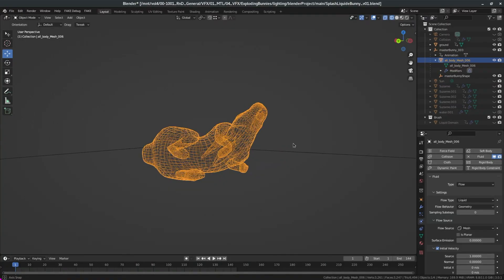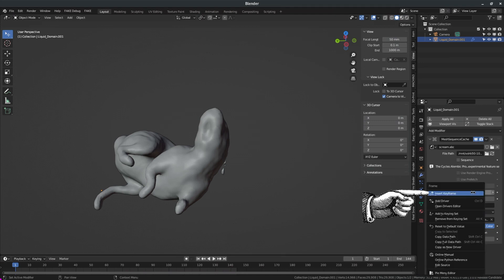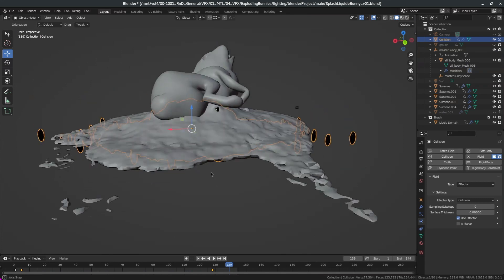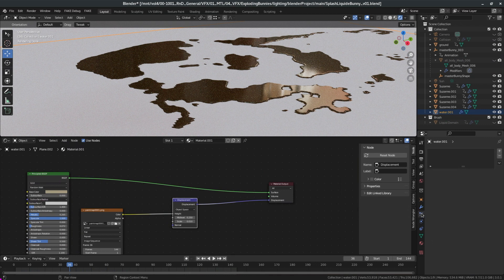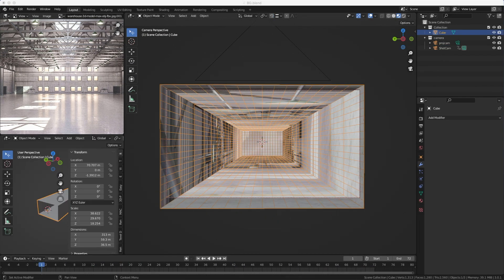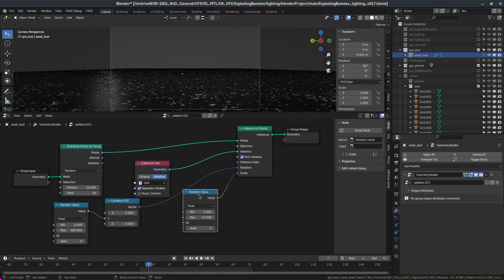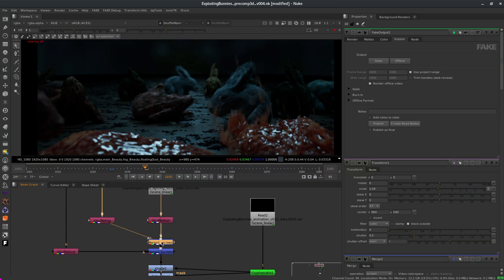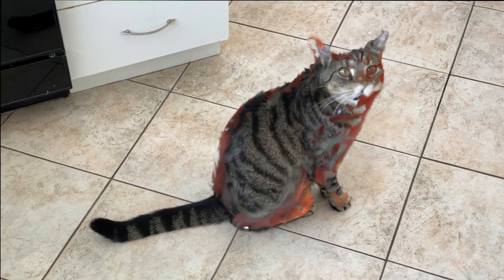Exploding Rats à la Stranger Things in Blender - Ask Blender Bob EP3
Let's blow up some rats!